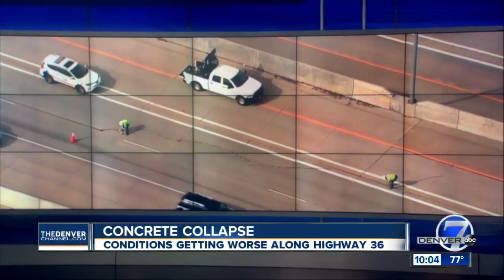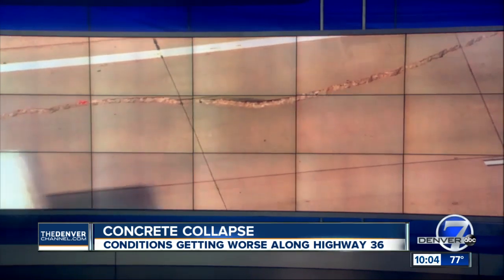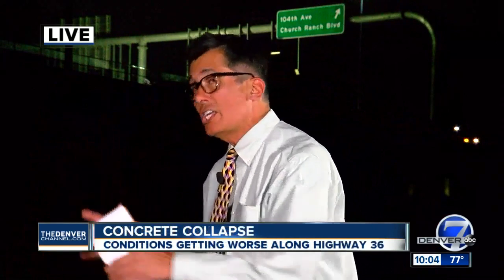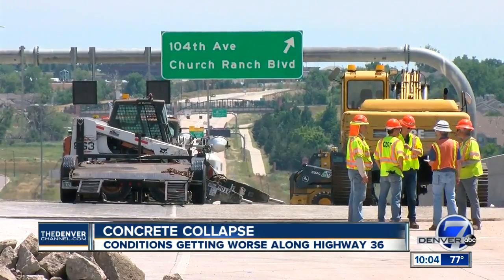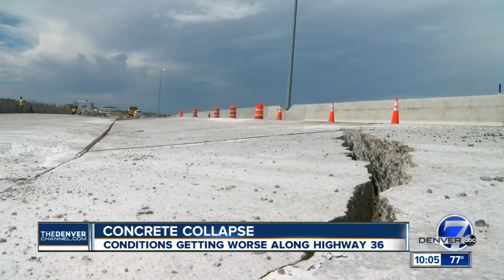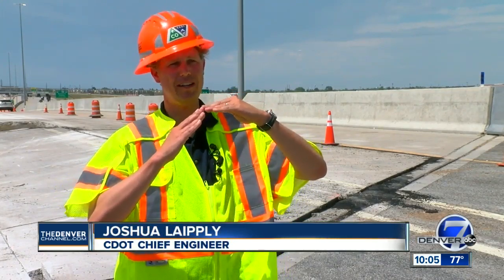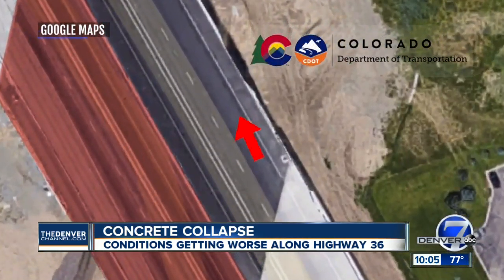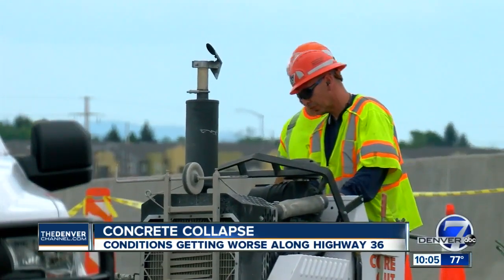Cracked U.S. 36 still shifting, and there's no timeline for when it will reopen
Two days after cracks developed on the eastbound lanes of U.S. 36 in Westminster, the roadway was still shifting Sunday and officials had no timeline on when it would re-open.